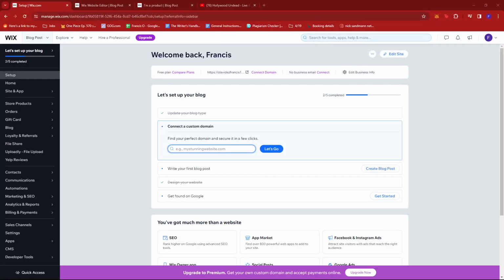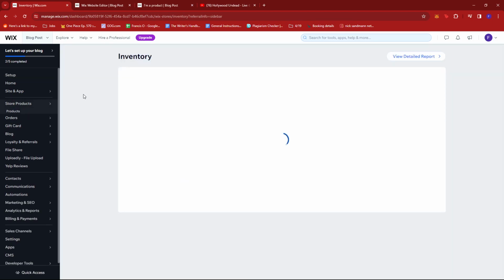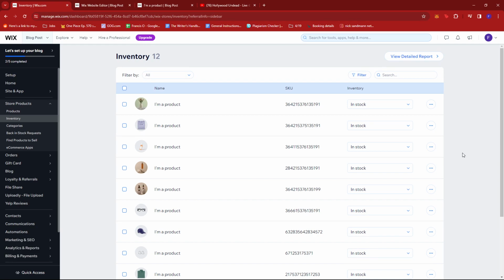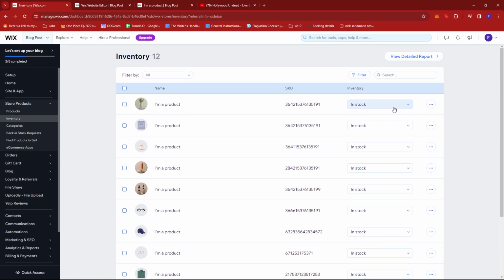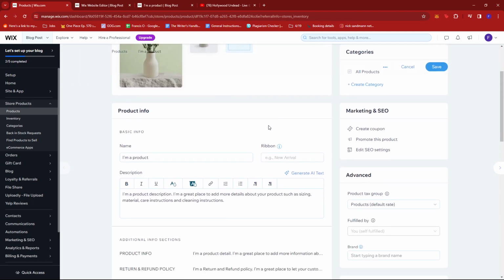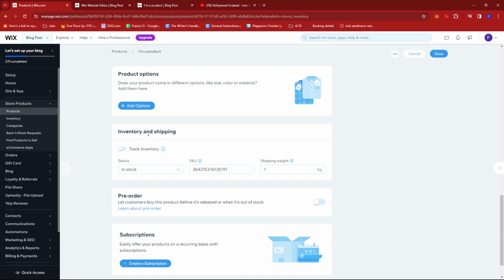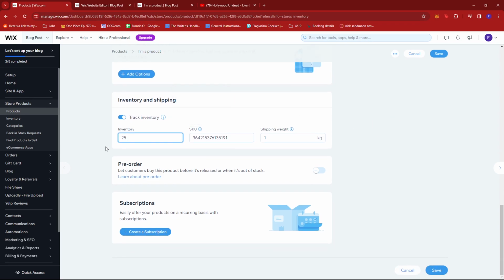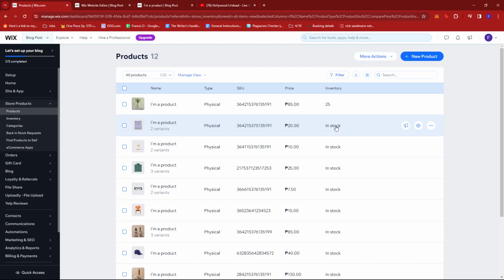How to Add Inventory on Wix [QUICK & EASY]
In this tutorial, I'm going to teach you how to add inventory on Wix.